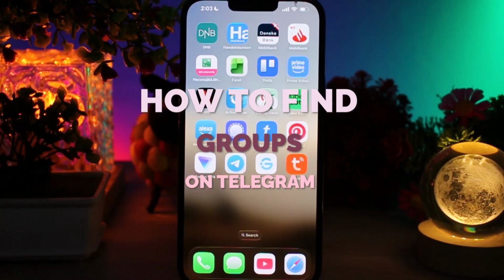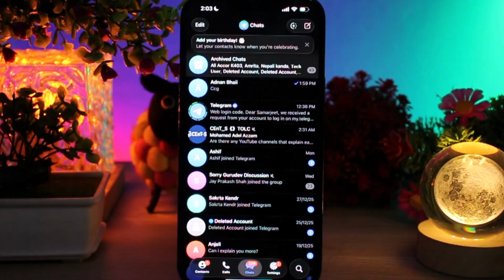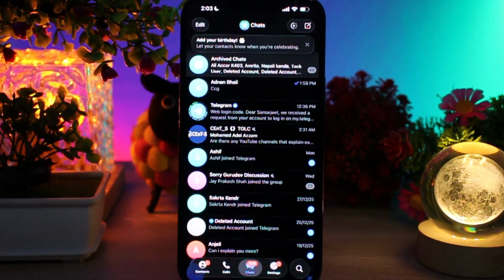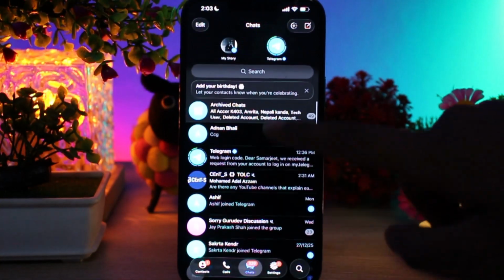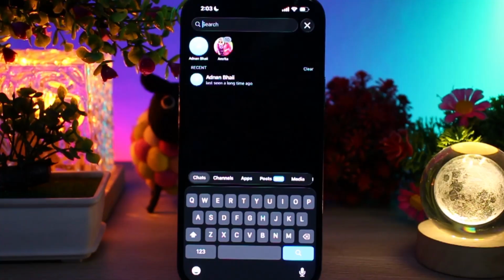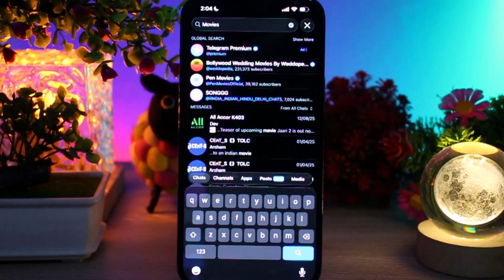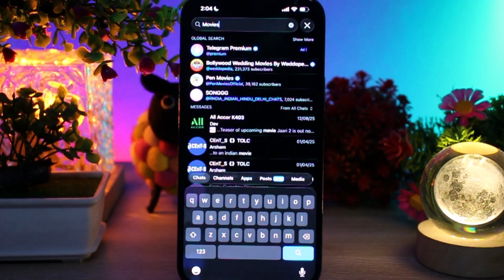TELEGRAM: HOW TO SEARCH GROUPS TO JOIN // FIND GROUPS ON TELEGRAM